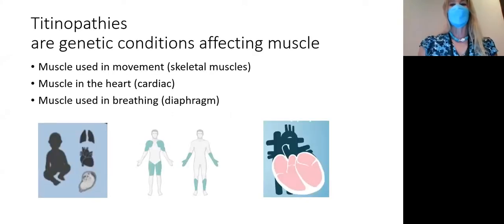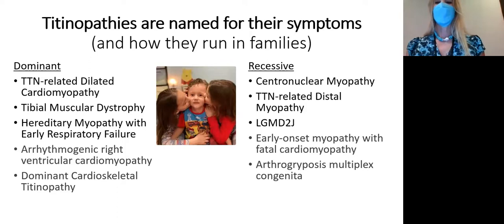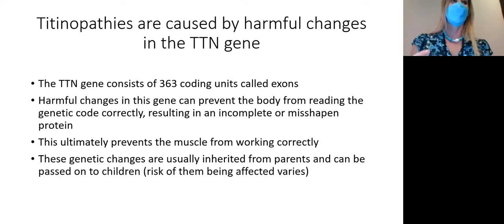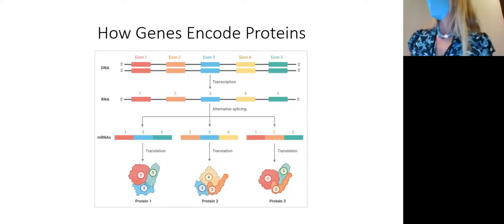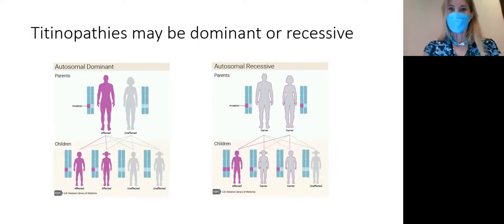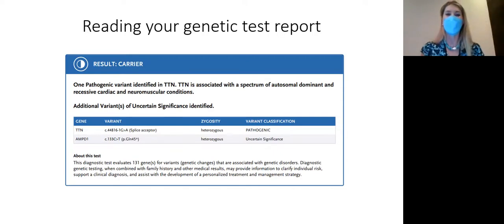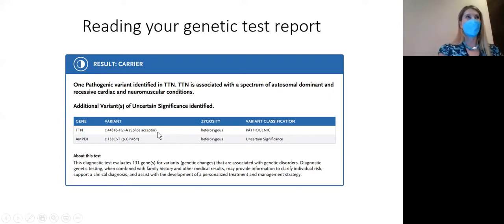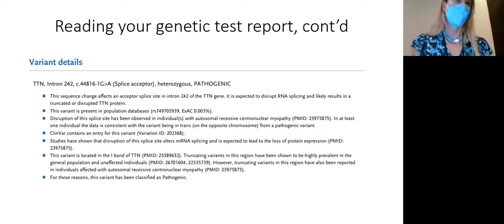2022 SciFam: Team Titin: Titinopathies a friendly guide by Jennifer Roggenbuck, MS, LGC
Jennifer Roggenbuck, MS, LGC, a Genetic Counselor, Associate Professor, Department of Neurology at Ohio State University discusses titinopathies.

Jennifer is a genetic counselor and Associate Professor at the Ohio State University whose clinical and research interests include bringing noninvasive genetic diagnosis into the routine medical management of neuromuscular disorders. She and her team are currently studying mechanisms of disease in novel cardioskeletal titinopathies.